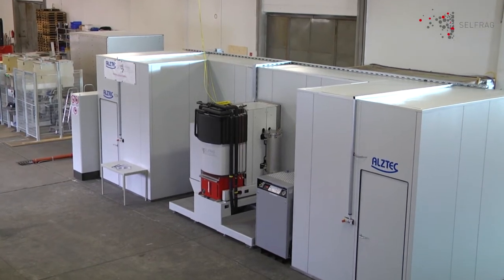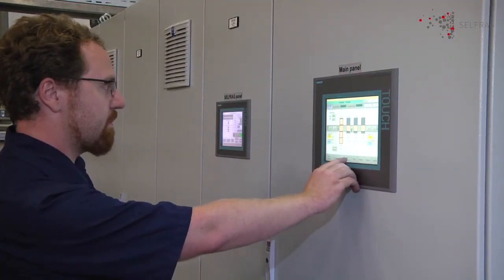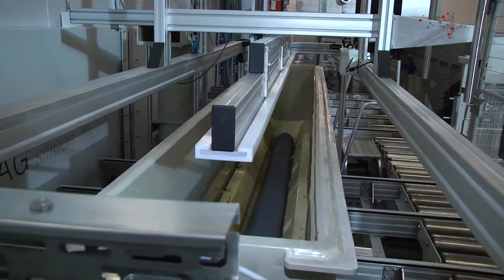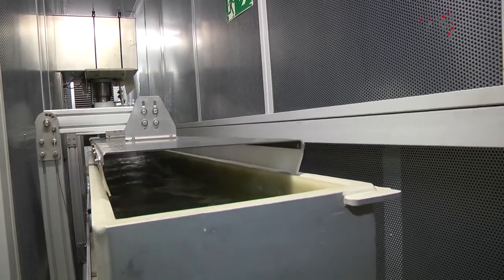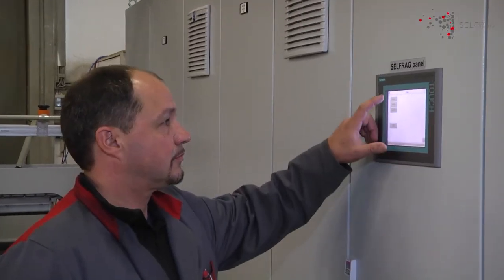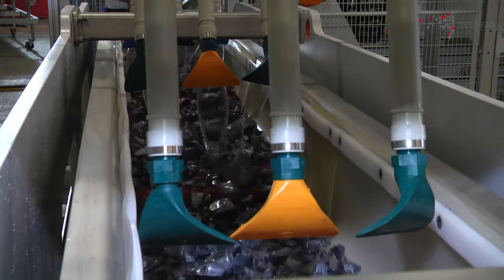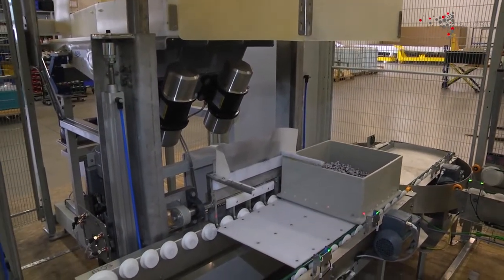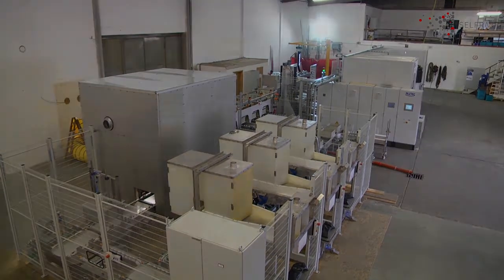SELFRAG Silicon Crushing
The fragmentation of high-purity solid materials is always confronted with contamination issues. In particular, metallic or plastic contamination, as created by conventional crushing techniques, are difficult and expensive to fix afterwards. SELFRAG’s non-contact crushing approach is the ideal solution to retain the purity of your material.

Benefits
• All off specification material can be re-used
• No dust, no losses of valuable material
• Precise target fraction can be defined
• Narrow particle size distribution of target material
• Round shapes of produced particles

Applications

HIGH PURITY POLYSILICON
• Very low surface contamination
• Narrow particle size distribution – suitable for continuous feeding
• Smooth and clean surfaces of silicon fragments
• Almost no silicon losses